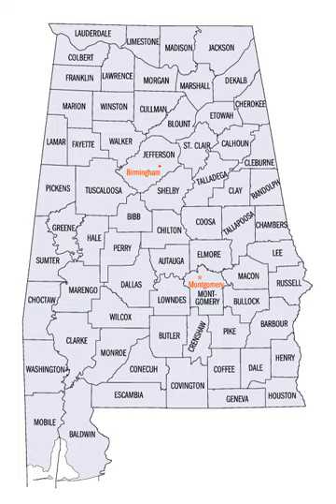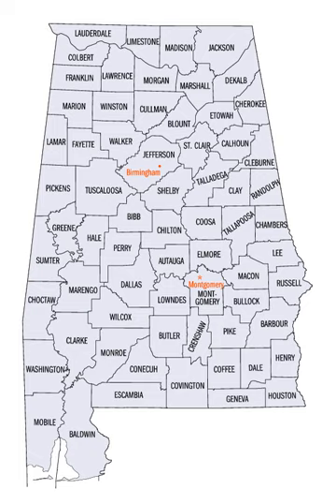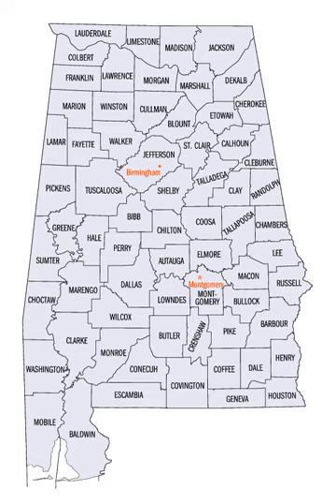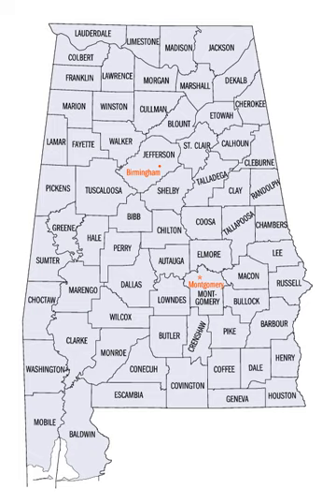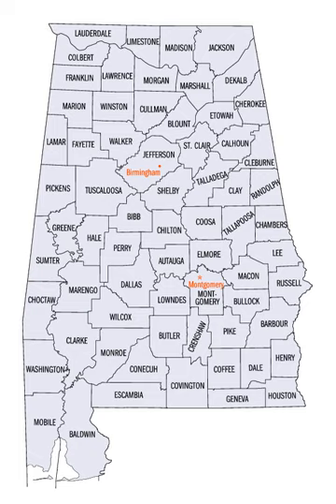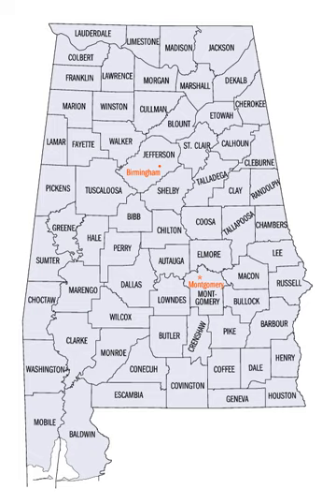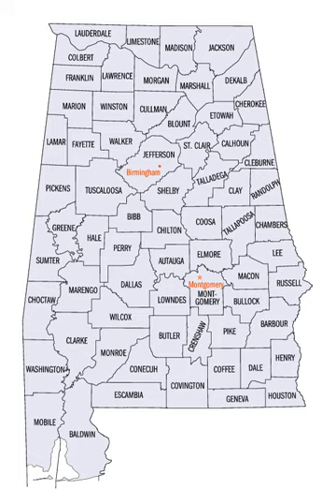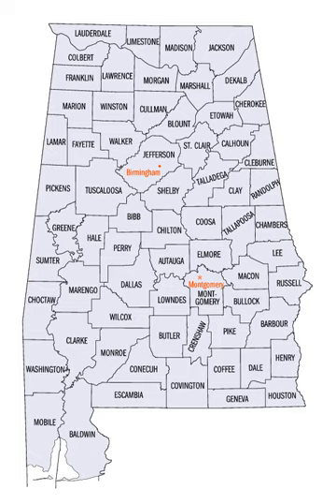List of counties in Alabama | Wikipedia audio article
00:03:38 1 Counties
00:03:47 2 Former county names
00:03:57 3 Former counties
00:04:06 4 See also

- Socrates

SUMMARY
The U.S. state of Alabama has 67 counties. Each county serves as the local level of government within its borders. The land enclosed by the present state borders was joined to the United States of America gradually. Following the American Revolutionary War, West Florida was ceded to Spain by treaty while the remainder was organized primarily as the Mississippi Territory, and later the Alabama Territory. The territorial assembly established some of the earliest county divisions that have survived to the present, including the earliest county formation, that of Washington County, created on June 4, 1800. In 1814, the Treaty of Fort Jackson opened the territory to American settlers, which in turn led to a more rapid rate of county creation. Alabama was admitted to the Union as the 22nd state in 1819. The Alabama state legislature formed additional counties from former native lands as the Indian Removal Act took effect and settlers populated different areas of Alabama. In 1820, Alabama had 29 counties. By 1830 there were 36 and Native Americans still occupied large areas of land in northeast and far western Alabama. By 1840, 49 counties had been created; 52 by 1850; 65 by 1870; and the present 67 counties by 1903. Houston County was the last county created in the state, on February 9, 1903.According to 2010 U. S. Census data, the average population of Alabama's 67 counties is 71,399, with Jefferson County as the most populous (658,466), and Greene County (9,045) the least. The average land area is 756 sq mi (1,958 km2). The largest county is Baldwin (1,590 sq mi, 4,118 km2) and the smallest is Etowah (535 sq mi, 1,386 km2). The Constitution of Alabama requires that any new county in Alabama cover at least 600 square miles (1,600 km2) in area, effectively limiting the creation of new counties in the state.The Alabama Department of Revenue's Motor Vehicle Division issues standard automobile license plates that bear a one- or two-digit number identifying the county in which the vehicle is registered. This number is given in the fourth column in the table below. The first three prefixes are reserved for the state's historically most populous counties, and thereafter proceed alphabetically. Individual license plate numbers are assigned sequentially in each licensing office. The numbers are in the format XAA1111 or XXAA111, depending on whether the prefix is one or two digits.  Overflow registrations are accommodated by substituting a letter for one of the registration numbers, such that XXZ999Z is followed by XXA0A0A. Outdated Info for current plates (2014)
The Federal Information Processing Standard (FIPS) code, used by the United States government to uniquely identify counties, is provided with each entry. The FIPS code links in the table point to U. S. Census "quick facts" pages for each county.